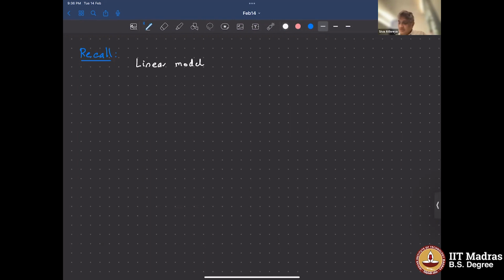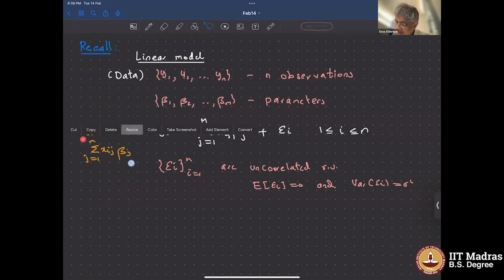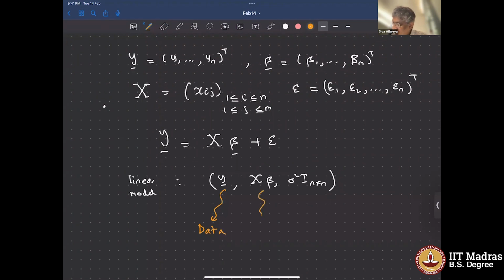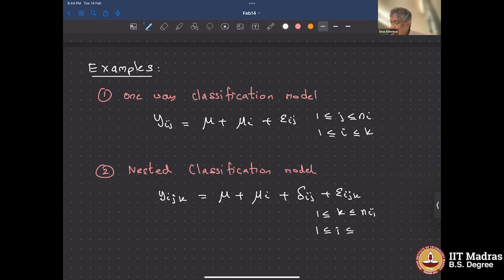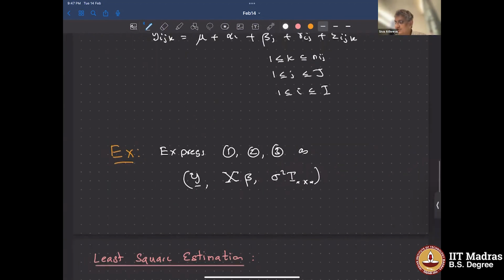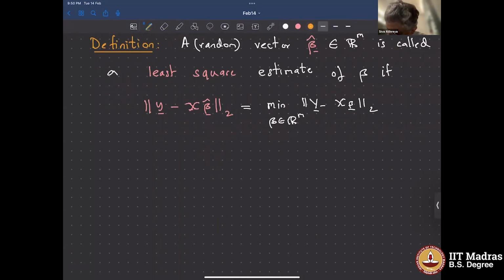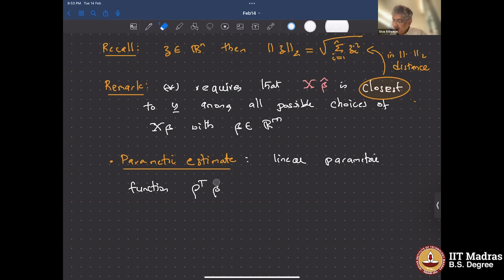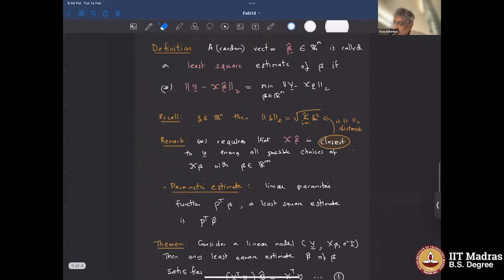W2_L4_Different classifications of linear models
Welcome to Week 2 Lecture 4 of the course "Linear Models with Applications" by Prof. Siva Athreya.

 Video Overview
 This lecture introduces key classifications of linear models, including one way, nested, and two way classification models. It explains how each data point can be expressed as a linear combination of parameters with an added random error term, and presents the general matrix form of a linear model as Y = X_ + _. The session lays an essential foundation for understanding the structure and formulation of different types of linear models used in statistical analysis.